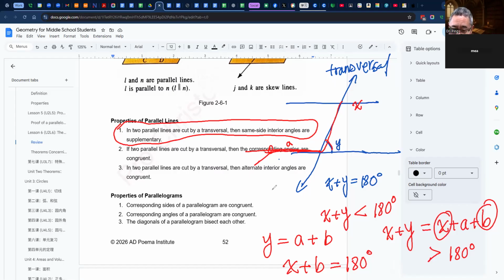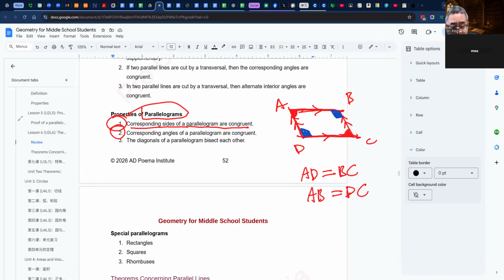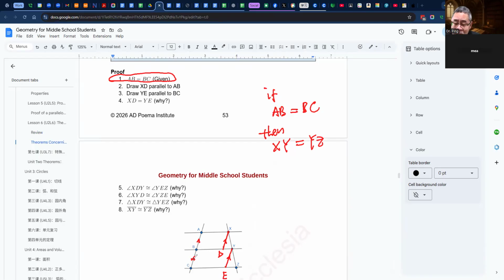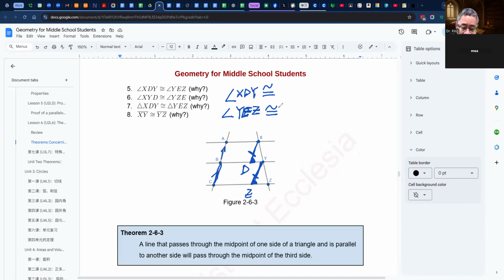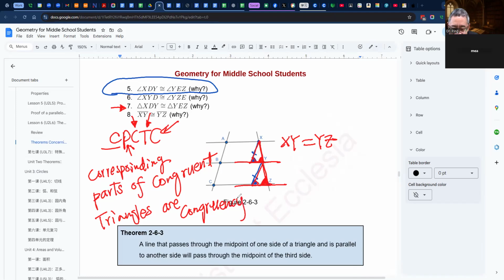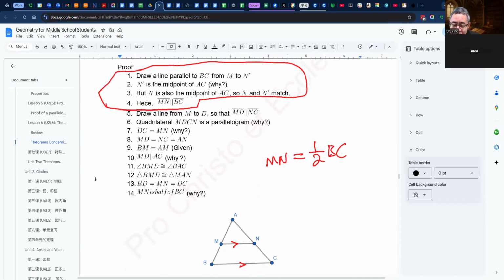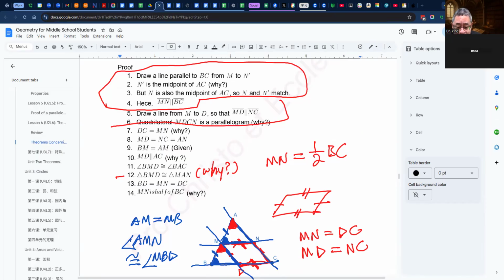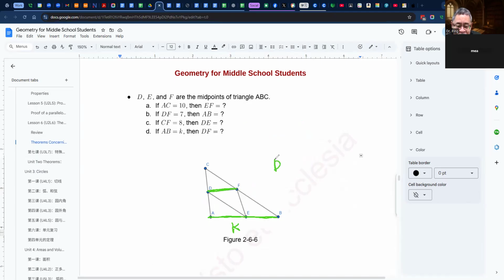U2L6: Properties of Parallel Lines